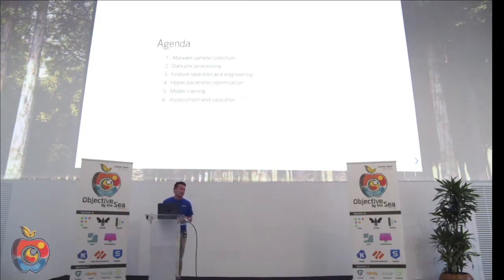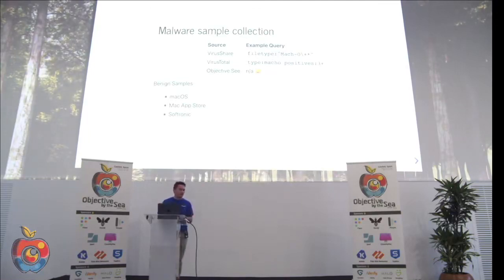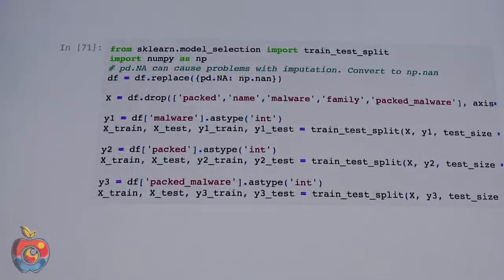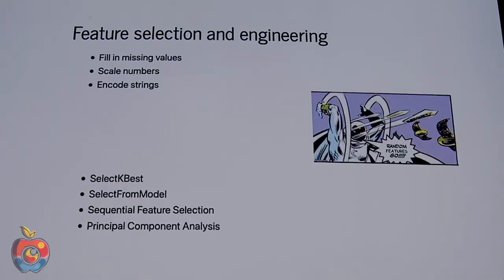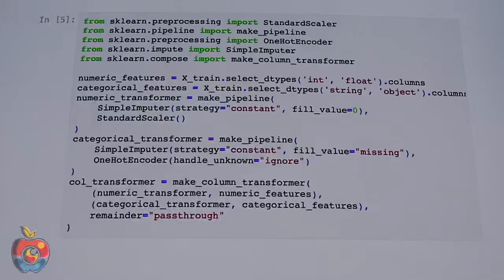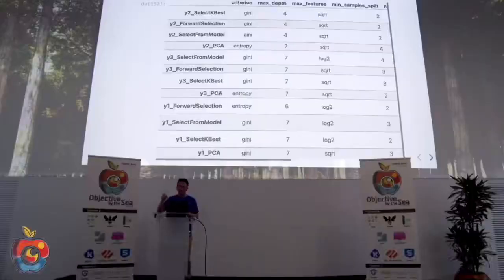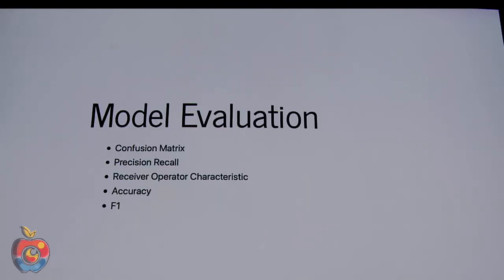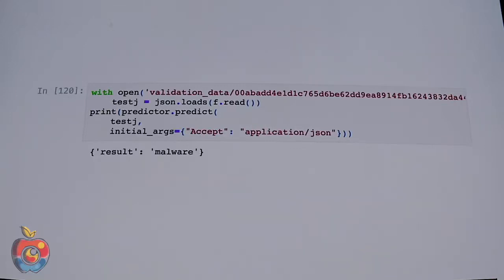Learning how to Machine Learn Classifying MachO Malware Kimo Bumanglag